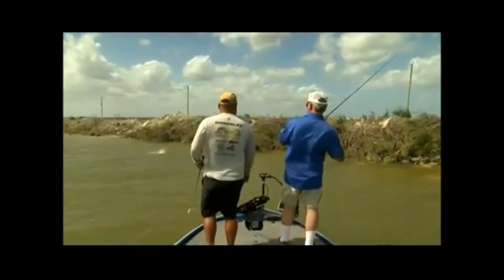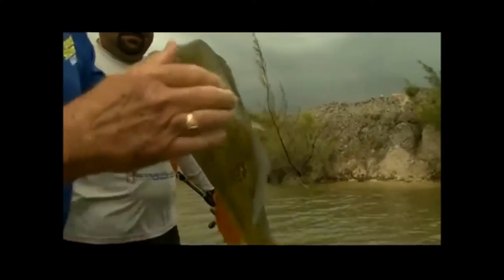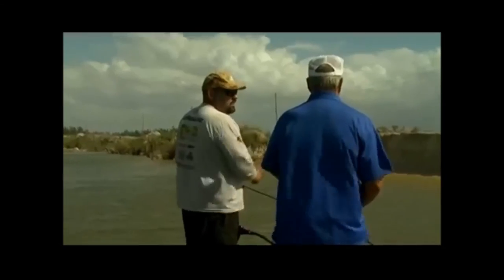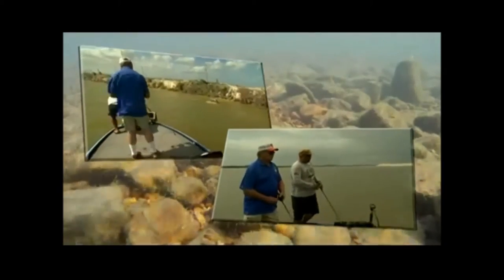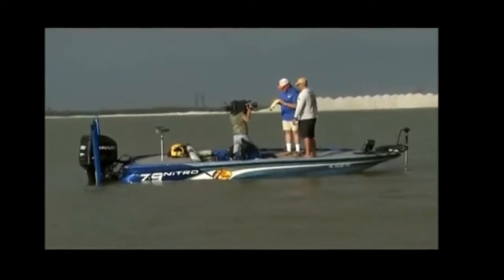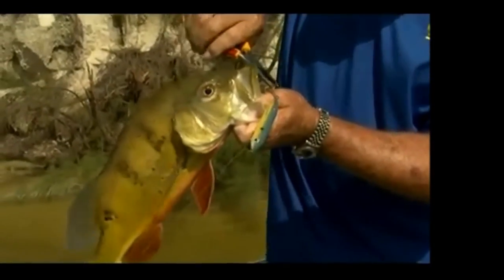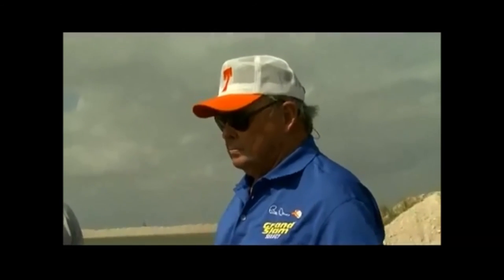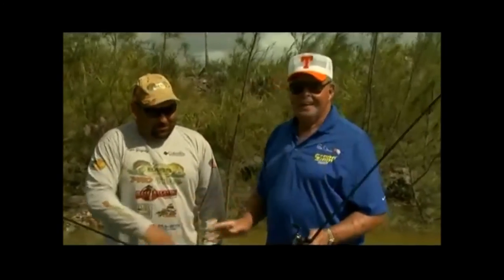Bill Dance fishing for Florida Peacock Bass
Bill Dance Outdoors fishes in Miami Florida for the hard fighting Butterfly Peacock Bass with http:/bassonline.com. In this episode, not even 30mph winds could not shut down the top-water bite!

Watch as Bill Dance catches is first ever Peacock bass with Capt Roger Gonzalez in Miami Florida!